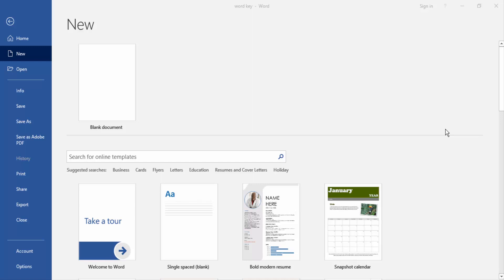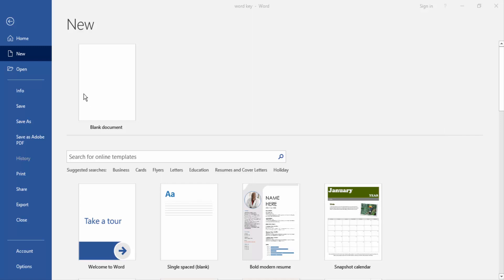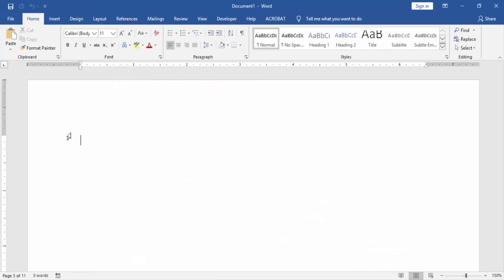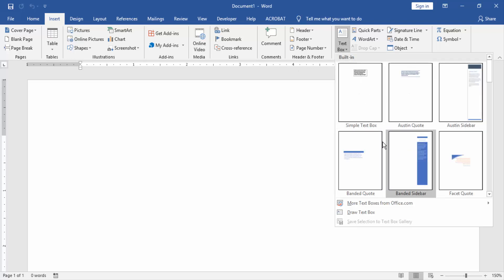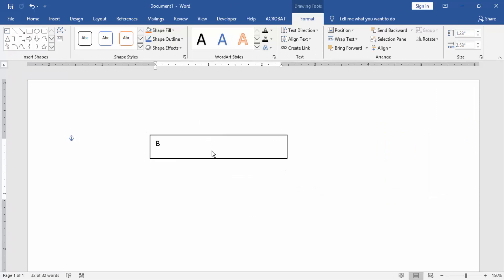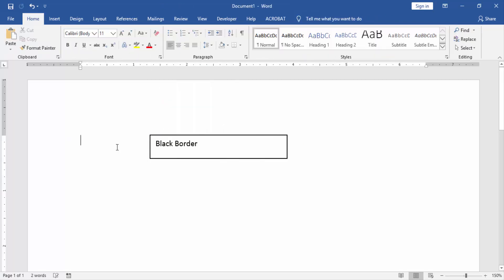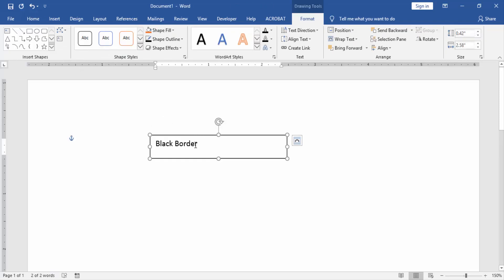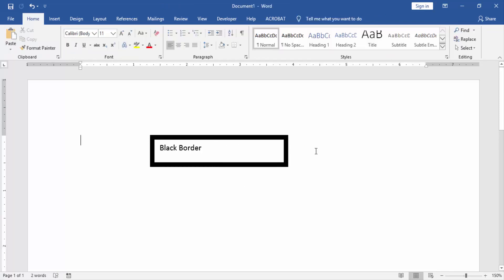How to insert black border around text in word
In this video I will show you: How to insert black border around text in word